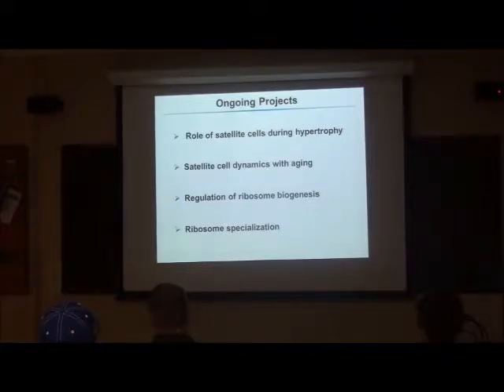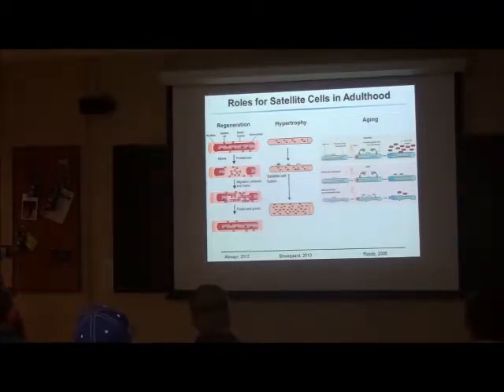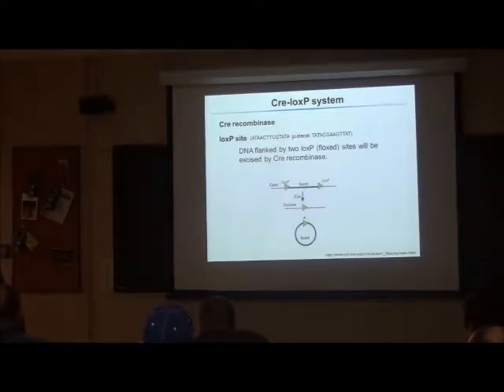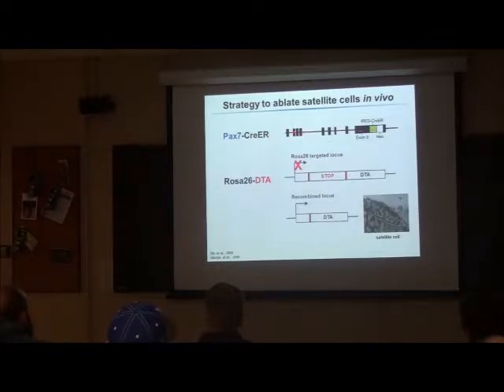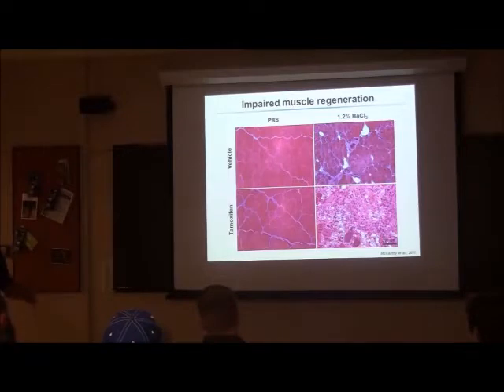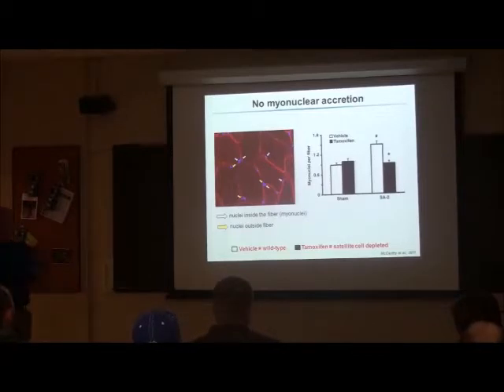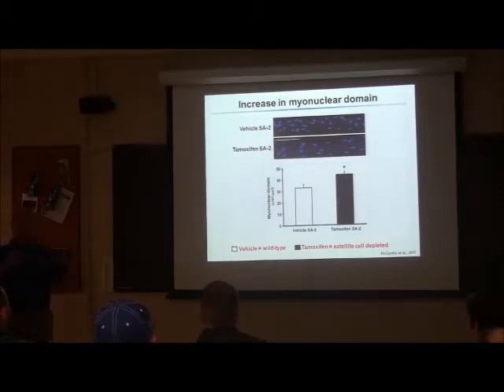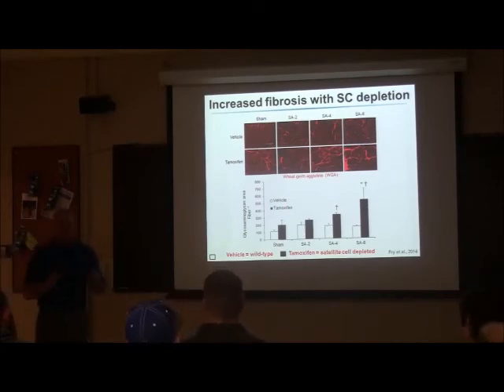John McCarthy, Ph.D, "Using Genetic Mouse Models to Study Adaptations to Exercise".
9-15-17 University Of Kentucky Graduate Seminar